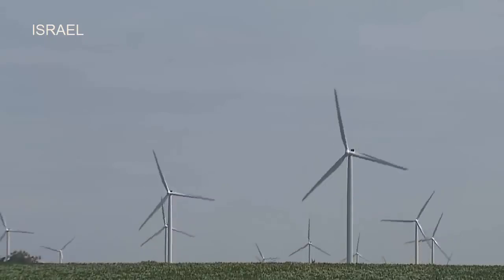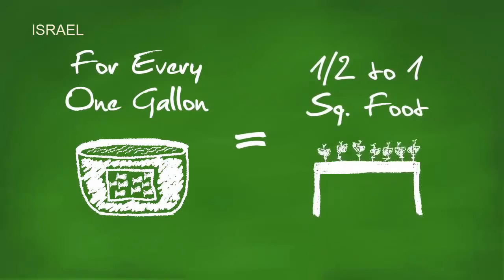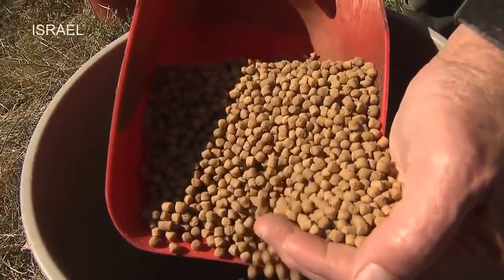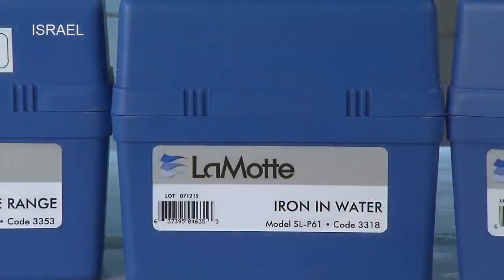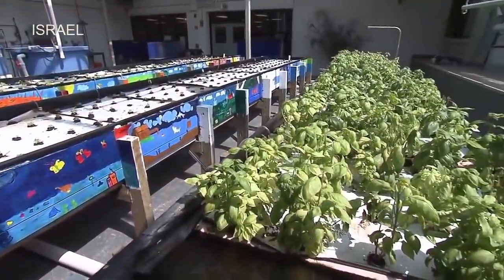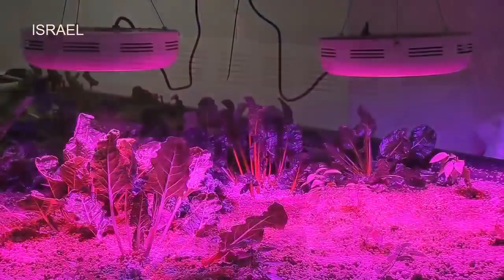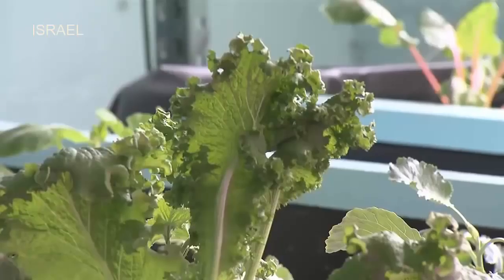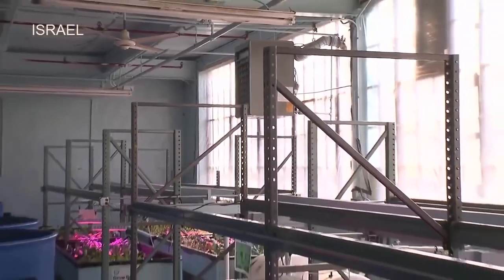Indian Agriculture 2 :Aquaponics technology adoption from Israel Methods